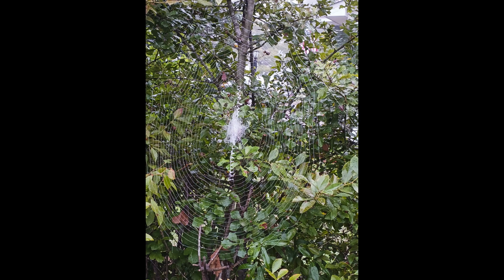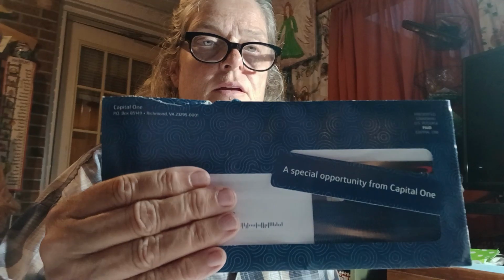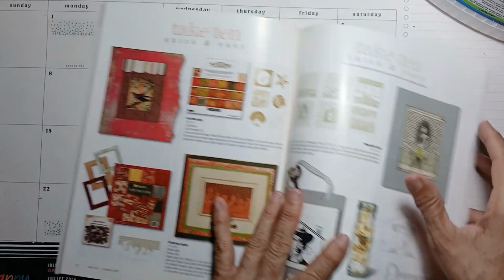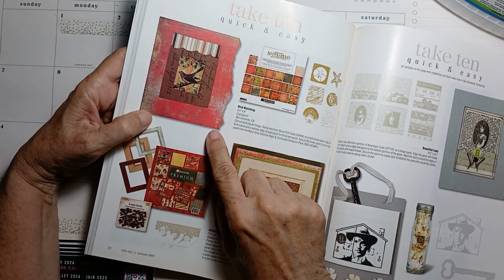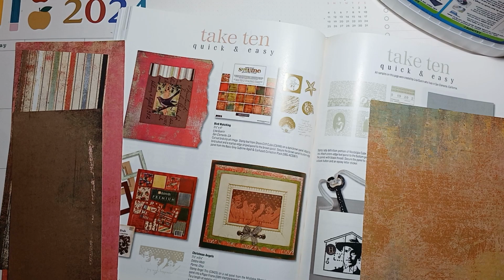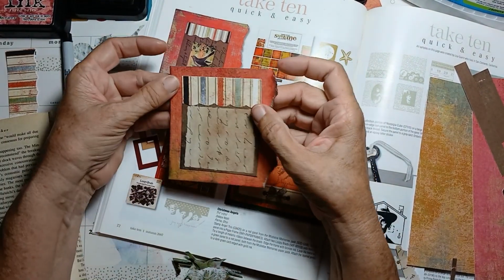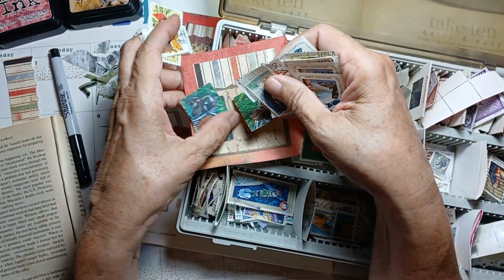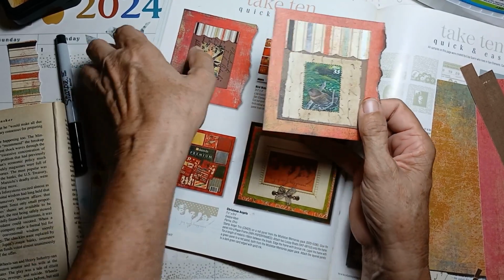Can these 4 Things Change Your Life ? Self- Improvement - Day 4 - CAN I MONETIZE MY CHANNEL?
Thank you for taking the time to stop by!

I am Scatter-brained and need some balance.
I have devised a plan and created this channel to implement the plan.